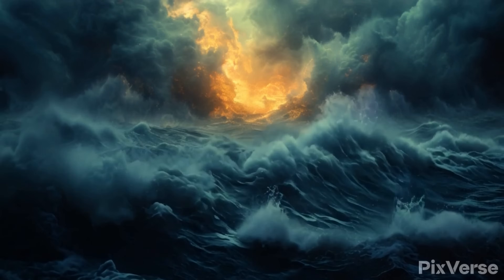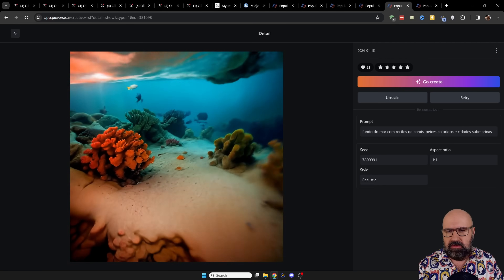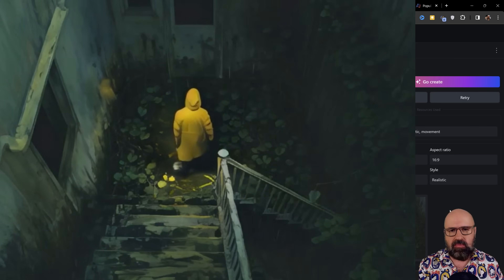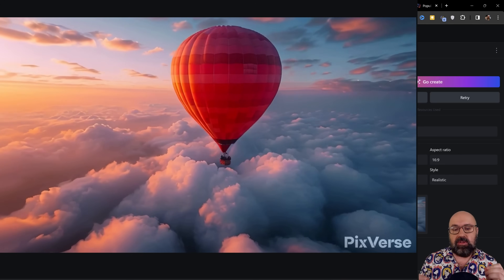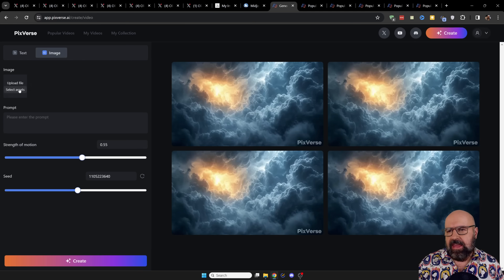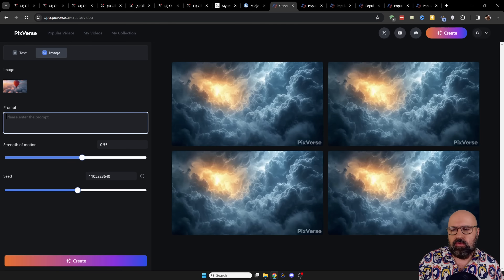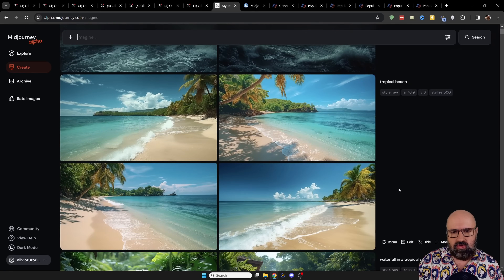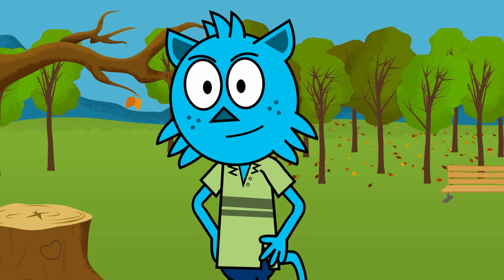PixVerse - BEST FREE Video AI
PixVerse can create absolutely stunning AI Videos from just 1 Image input and a Text Prompt. Give it a try. It's lots of fun